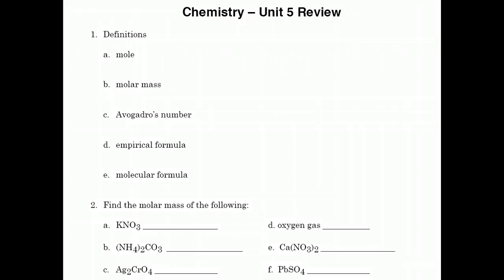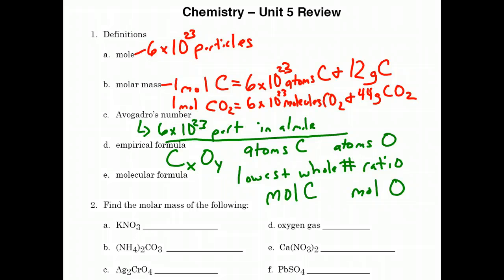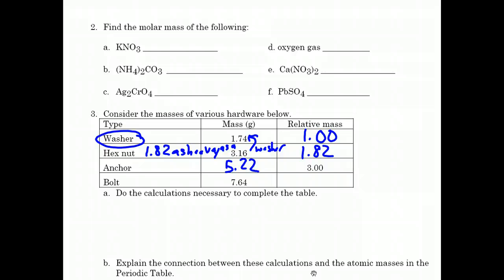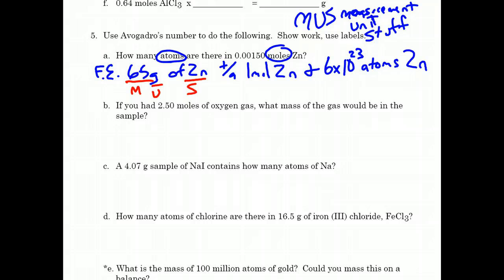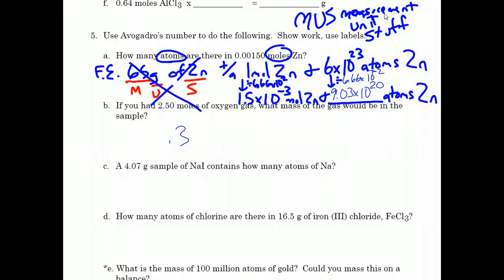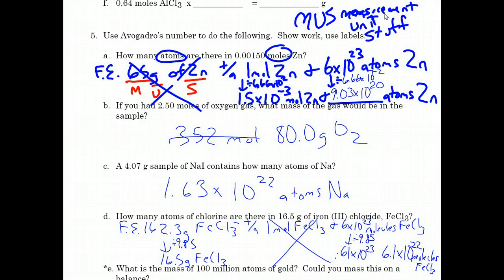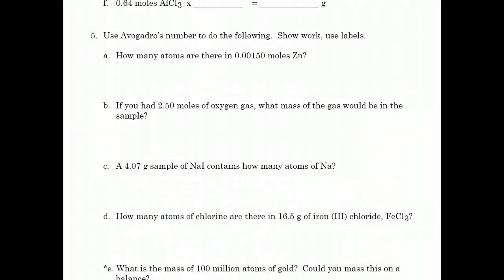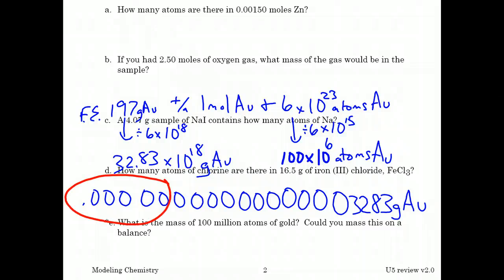U5 Review Chem Modeling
U5 Review Chem Modeling (Unit 5 Review)